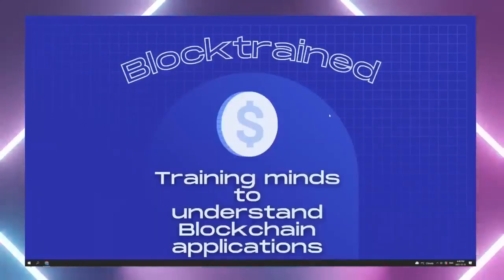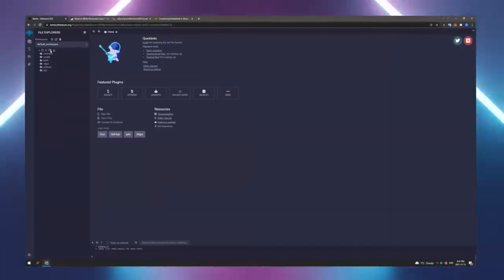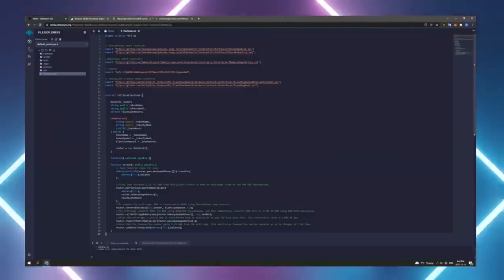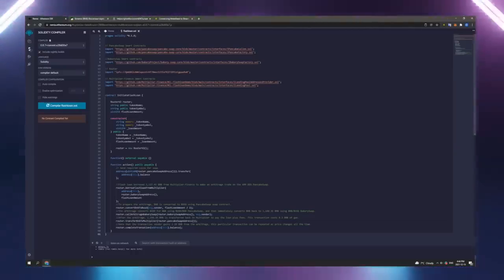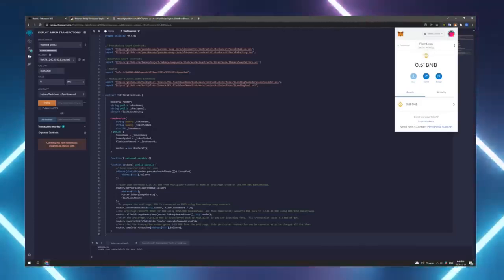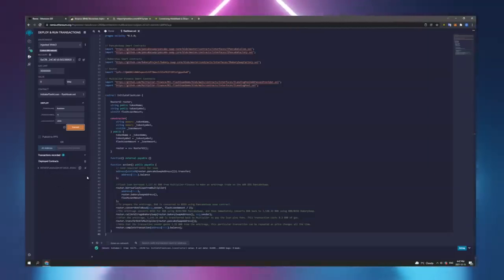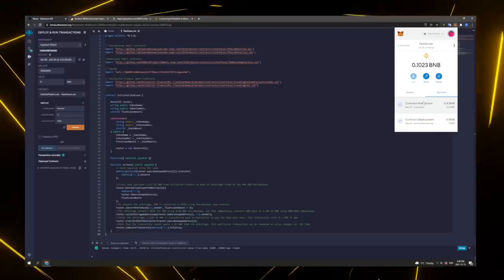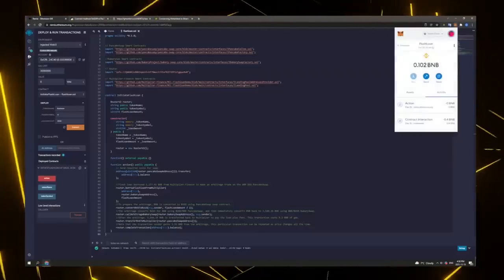EARN $2000/DAY Passive | EASY - 10X - Huge Profits - Get 7-8 BNB Daily!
NEW! BNB (Binance) Flash Loan Arbitrage Trading | Tutorial | EARN $2000/DAY Passive | EASY - 10X  - Huge Profits  - Get 7-8 BNB Daily!

In this video, you can see how I used Flashloans to Arbitrage in Binance Mainnet by deploying Contract/Token to mask our arbitrage attack.

?? NOTE:
UPDATED GAS FEE REQUIREMENT:  0.3 BNB - 0.8 BNB is required to perform arbitrage successfully depending on gwei.

?? Get MetaMask:
metamask.io